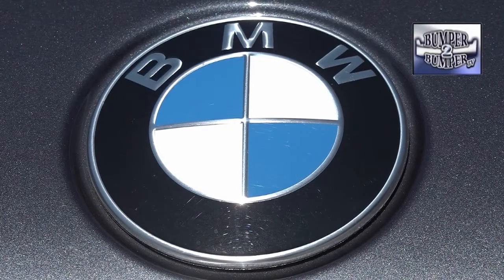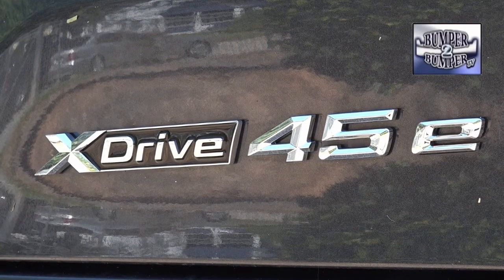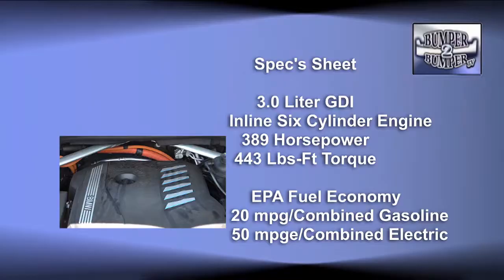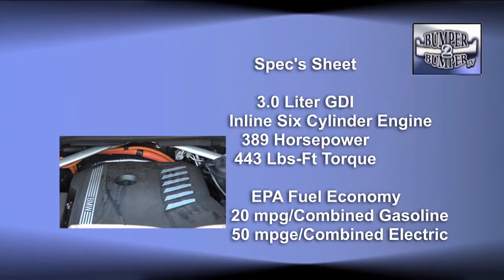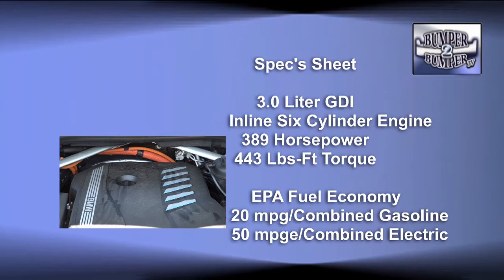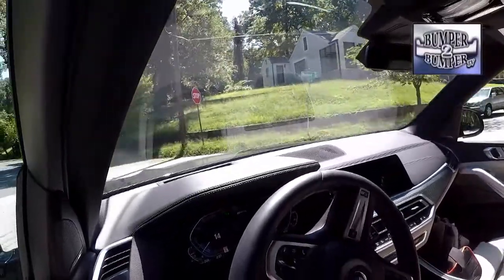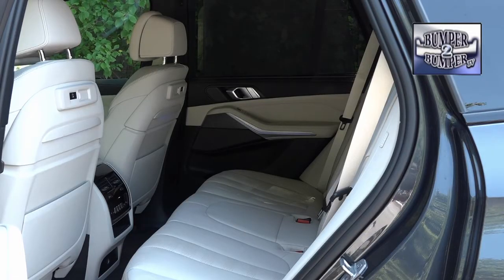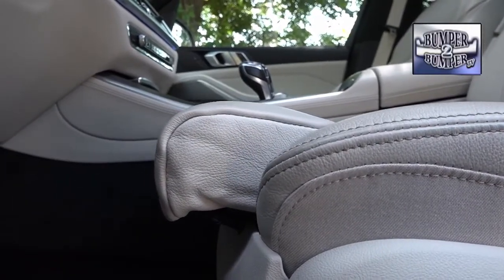X5, MARKS THE SPOT FOR PERFORMANCE AND HYBRID EFFICIENCY!!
Can a Hybrid vehicle provide thrills when driving? Can it deliver improved fuel economy in what is traditionally considered a “fast” vehicle? Bumper2Bumpertv says a gas-electric version of the BMW X5 crossover tries to do all of that.